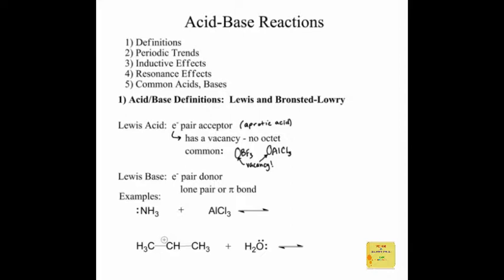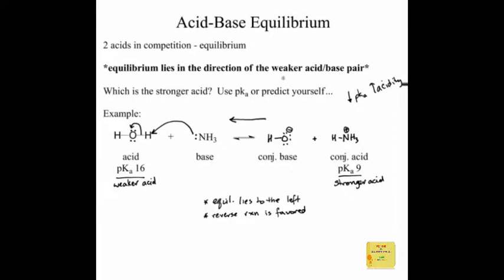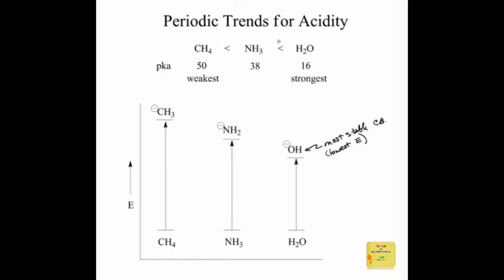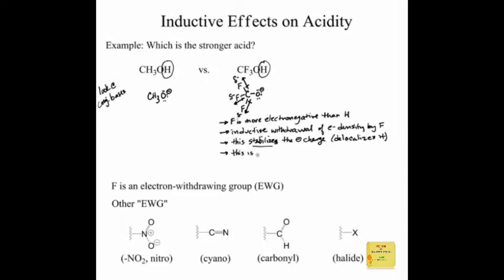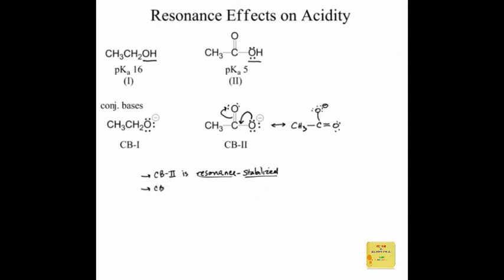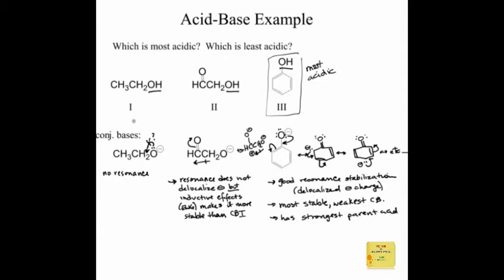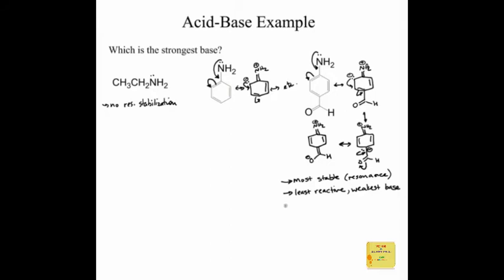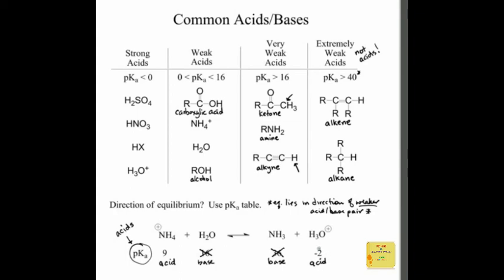Acid Base Reactions, organic chemistry.